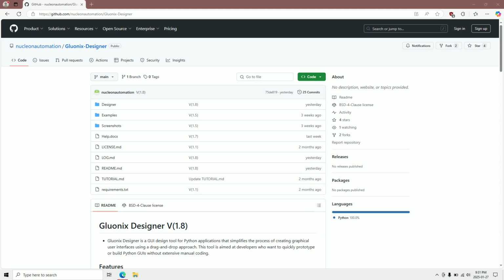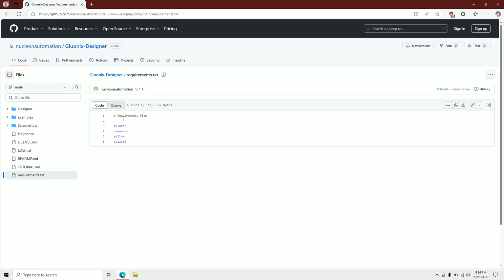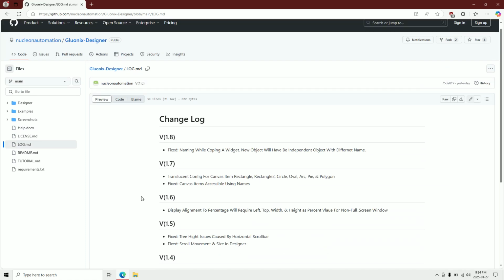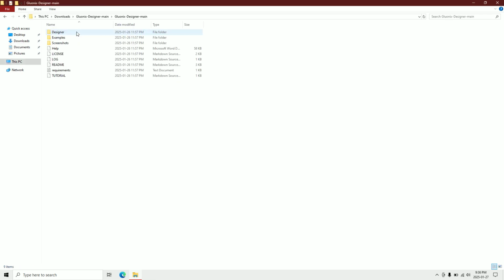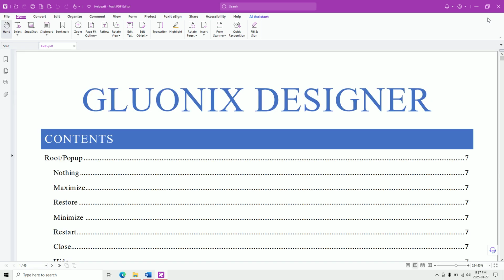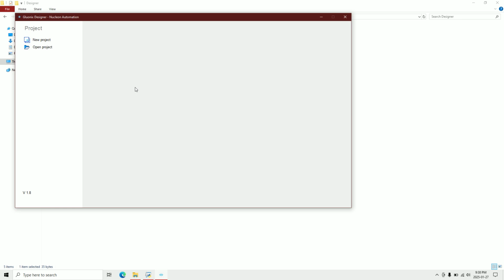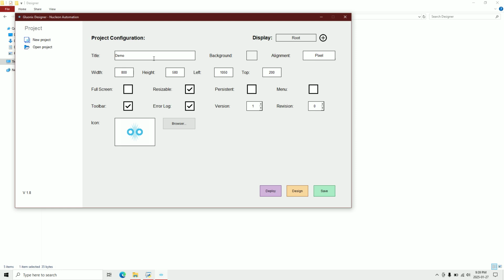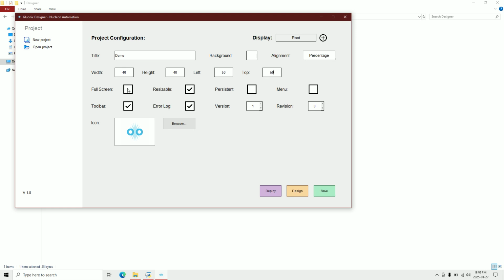Gluonix Designer: Tutorial 01 - Getting Started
Get started with Gluonix Designer, a powerful drag-and-drop GUI designer for Python. This tutorial covers the installation process, an overview of the interface, and how to create your first project step by step.

Installation:
pip install GluonixDesigner